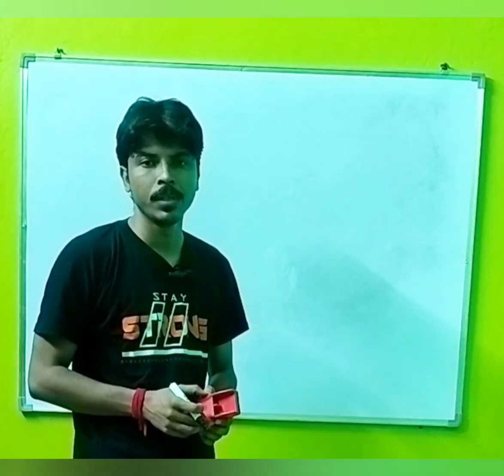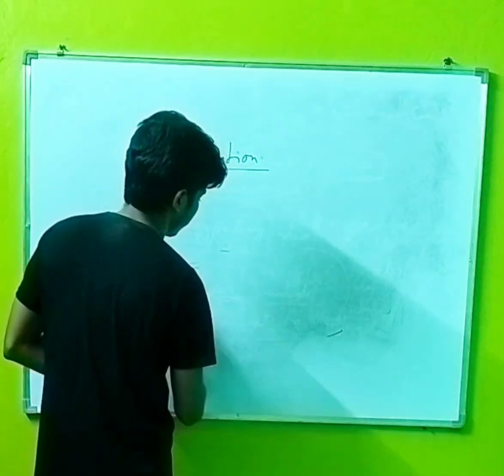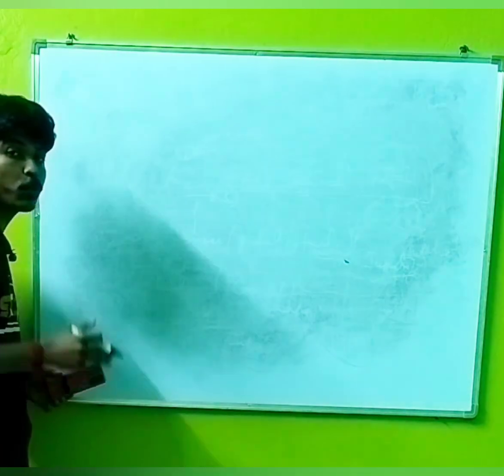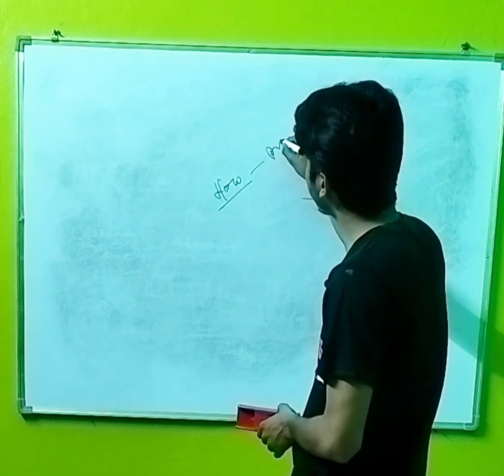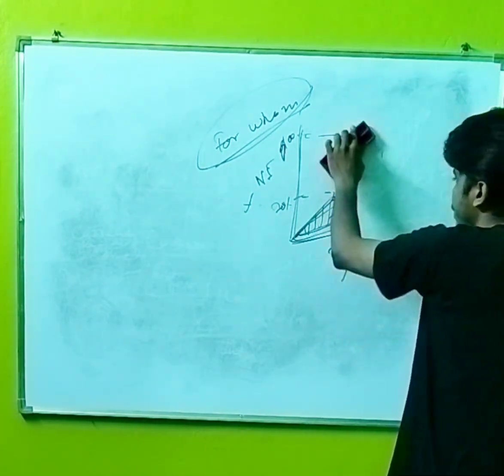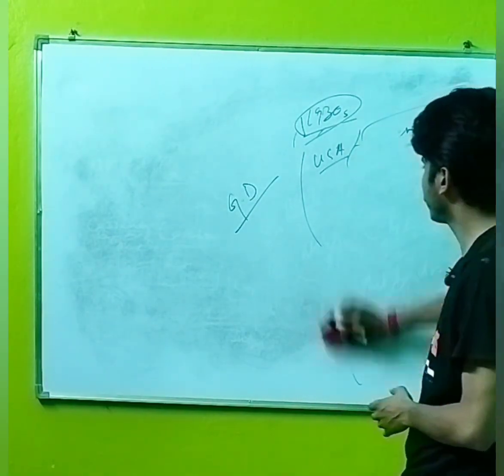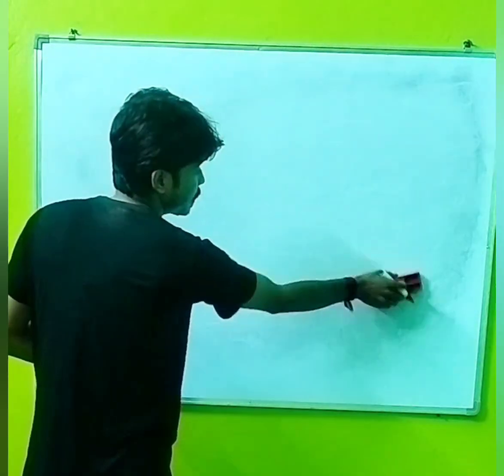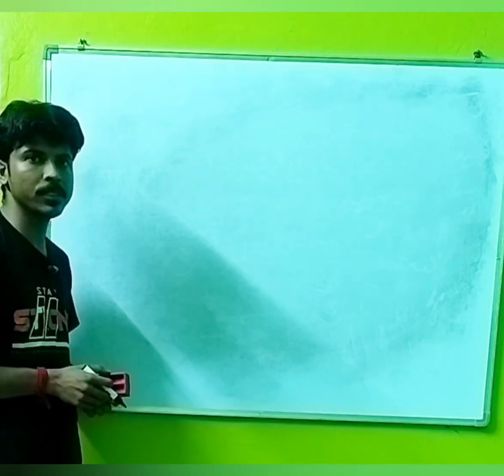ECONOMICS : Introduction (Part 1):- Definitions,Factors of Production, Economic Models etc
Introduction to the general concept of Economics for various competitive examinations.